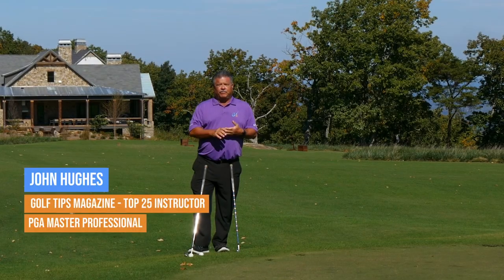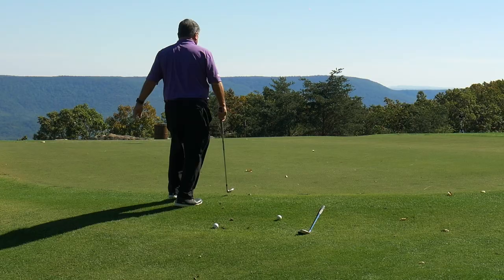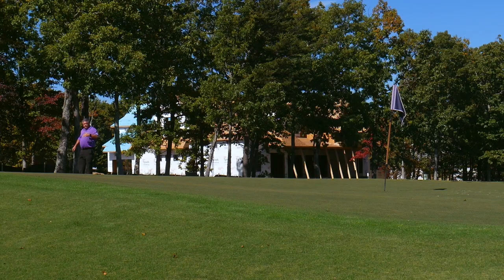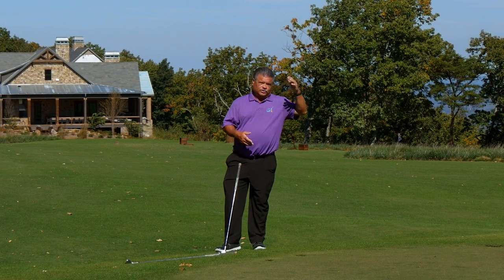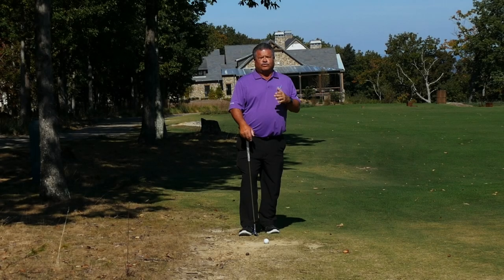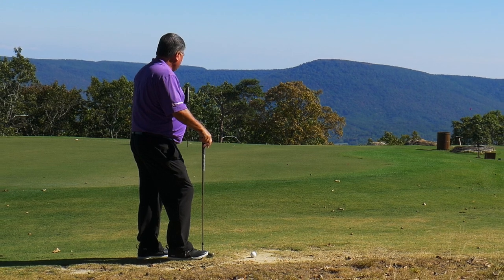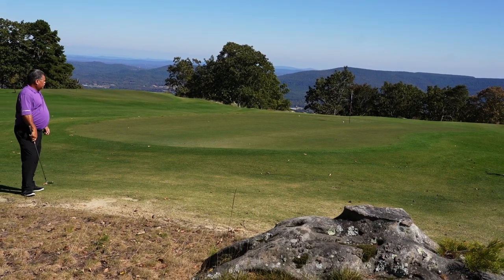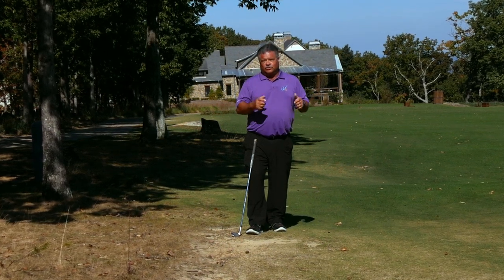Golf Tips Magazine Milestones for January/February 2023 - John Hughes Golf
Find out how to break through your scoring milestones with this edition of the instructional series by Golf Tips Magazine, Milestones

Written by John Hughes, a Top 25 Instructor of Golf Tips Magazine as well as the 2023 North Florida PGA of America Section Teacher Coach of the Year, each Milestones article details how to break the most common scoring barriers, 100, 90, 80, and 70.  Each article focuses upon a common theme amongst those milestone barriers and bullet points 1 or 2 of the milestones within the accompanying video.

For the January/February 2023 edition, John demonstrates the difference between a Chip Shot and a Pitch Shot with the 50/50 Rule at the Cairn, McLemore's 6-holes short game course.